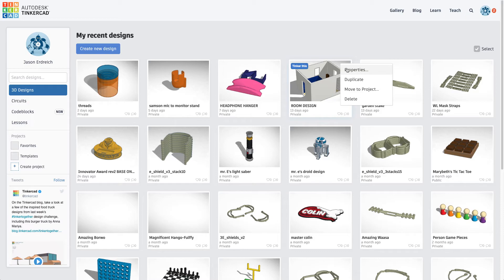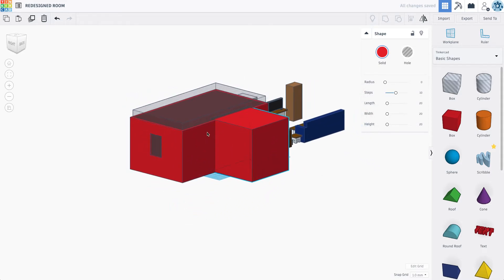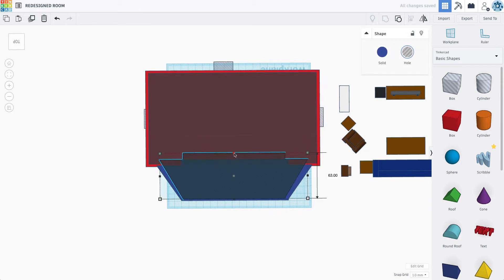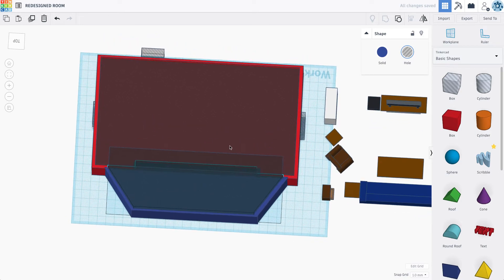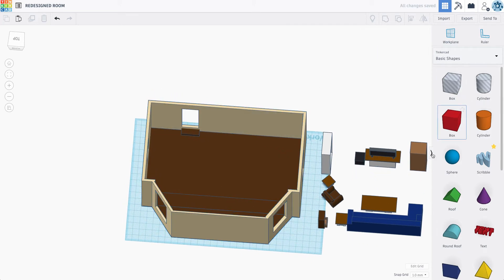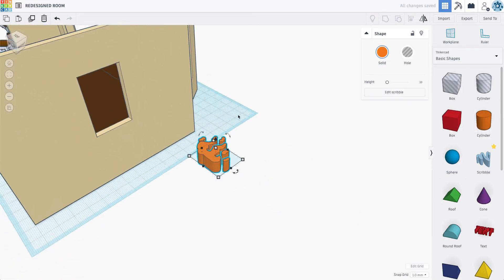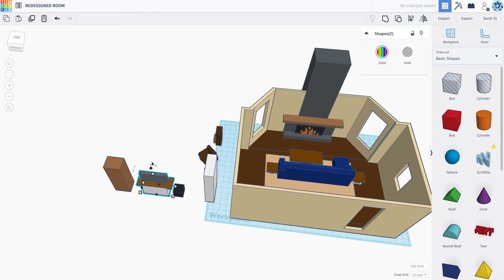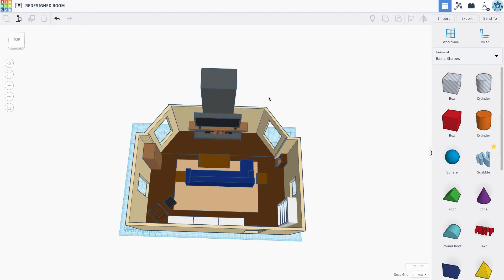Redesigning a living room in Tinkercad - Part 2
In this video, Mr. E demonstrates how to redesign a living room in the Tinkercad design program.

This is also a video from Mr.E's "Room Redesign" design challenge.